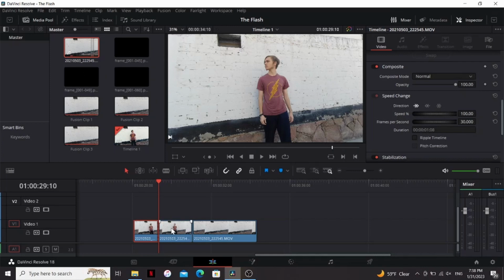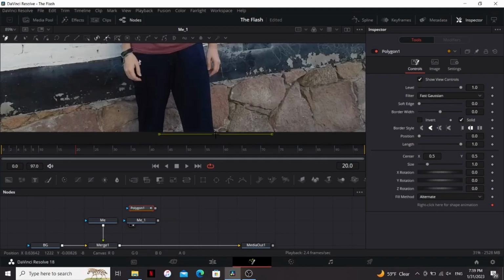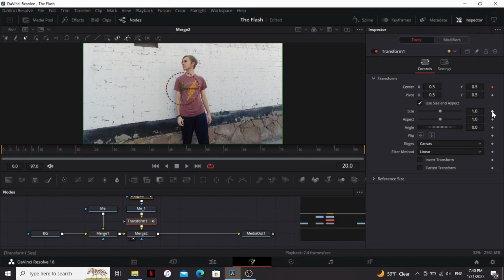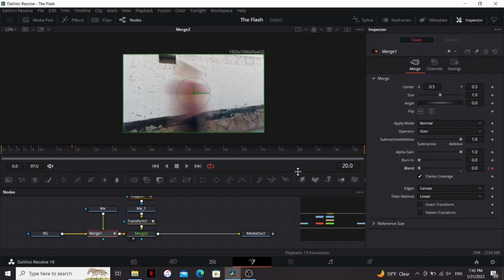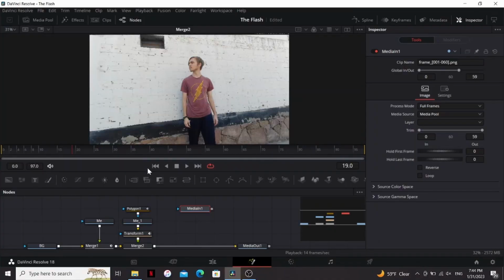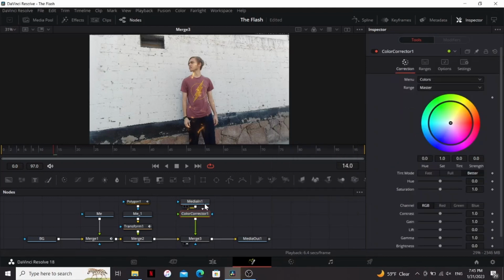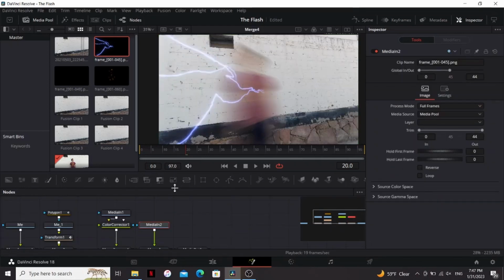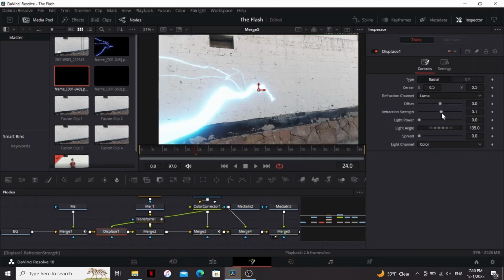Run Like The FLASH in Davinci Resolve!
Learn how to make super speed VFX in the free version of Davinci Resolve!